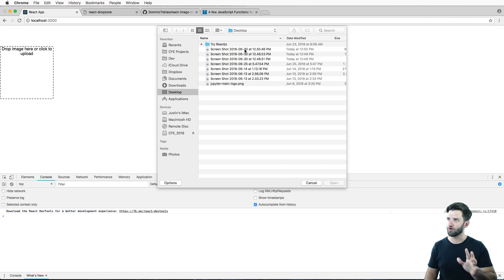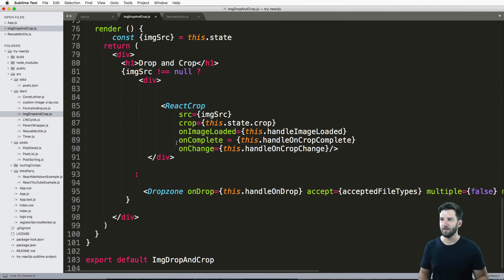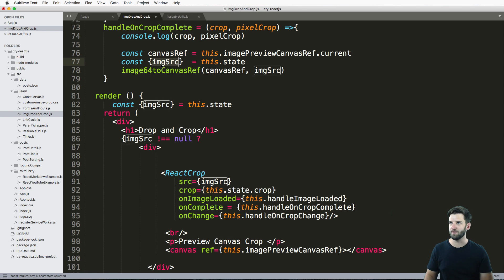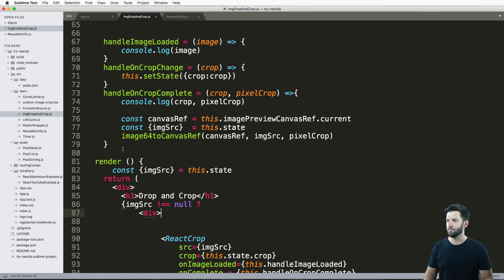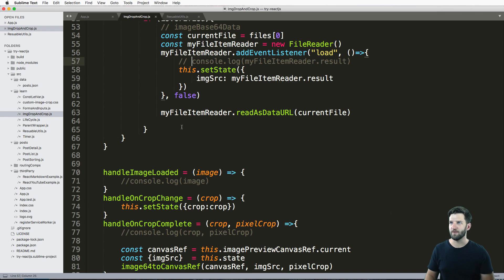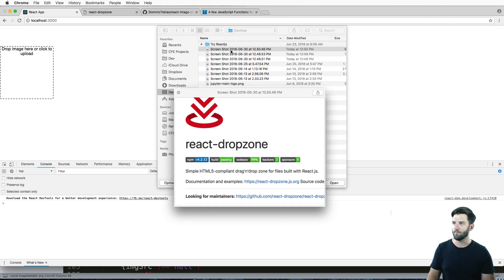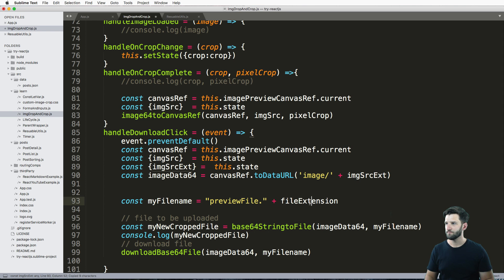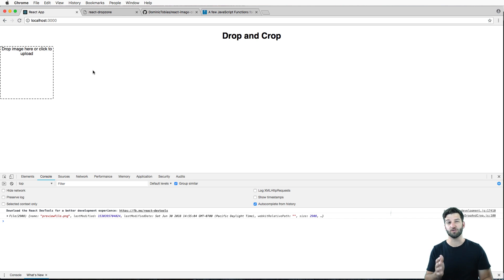#29 Try REACTJS Tutorial - Download Cropped Image